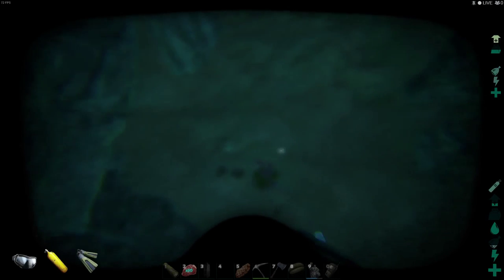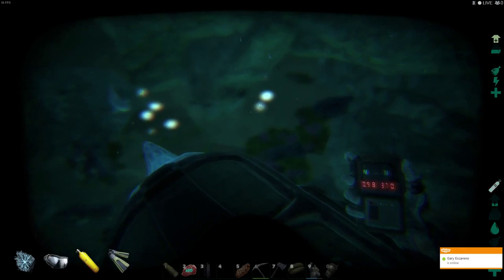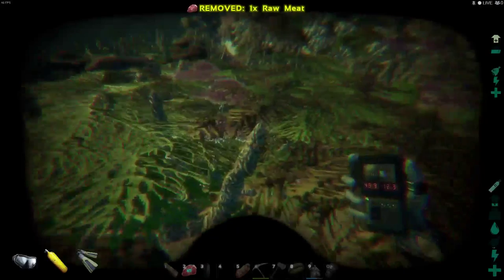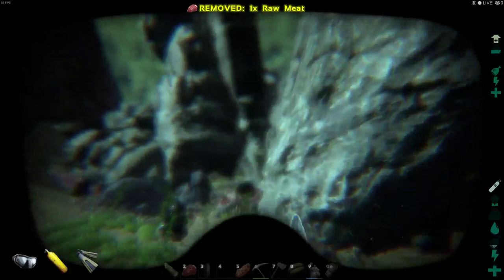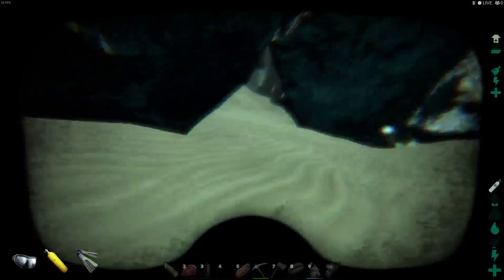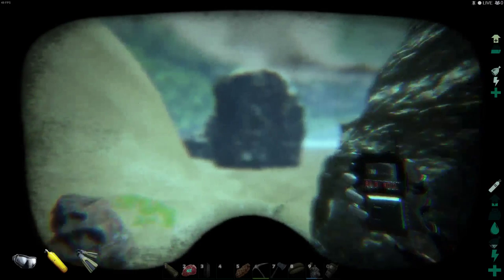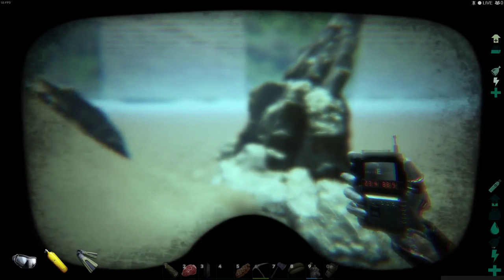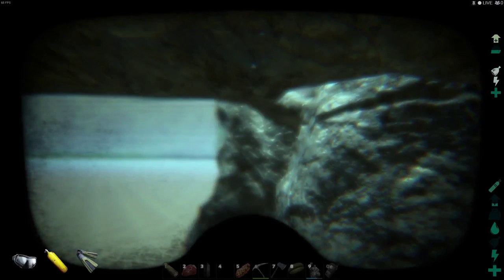underwater sea crates, locations in depth walkthrough